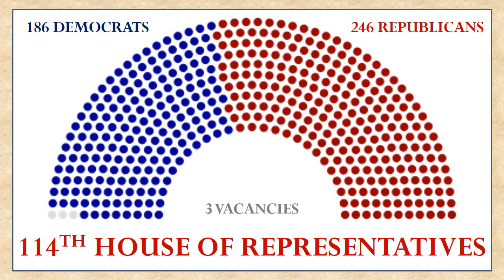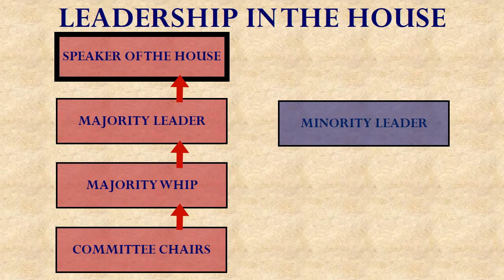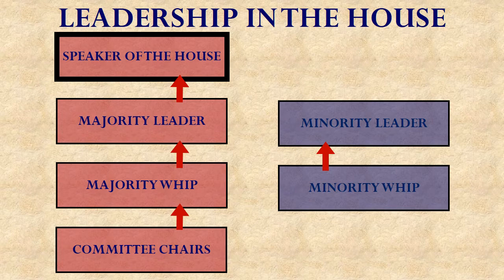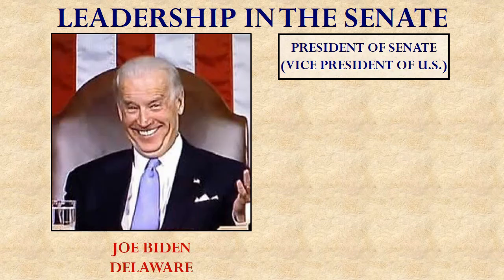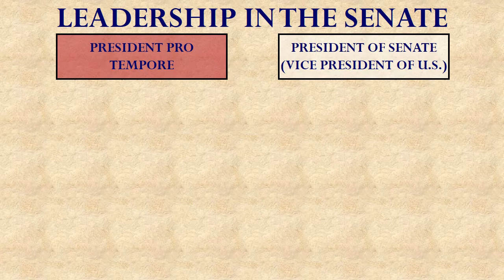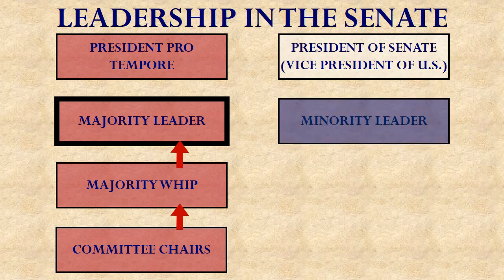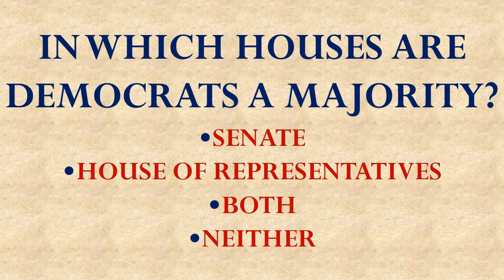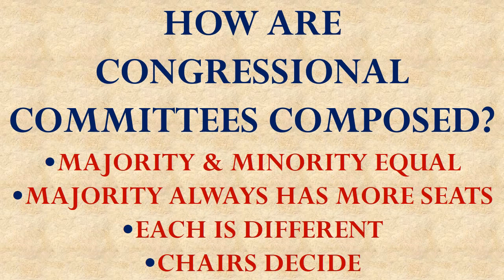American Government Unit 04 Lesson 05